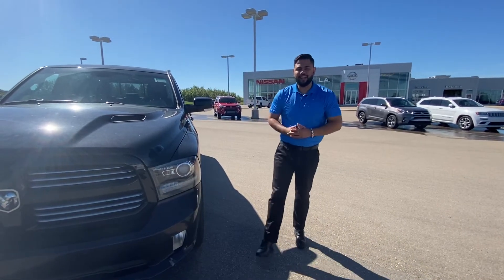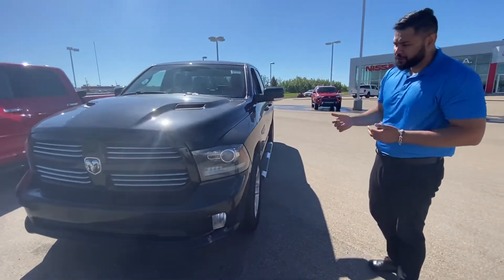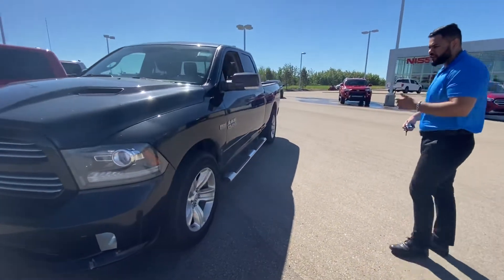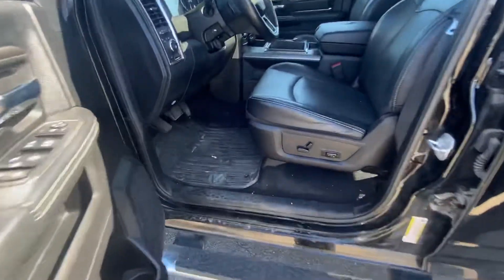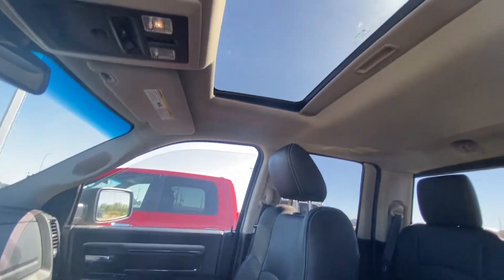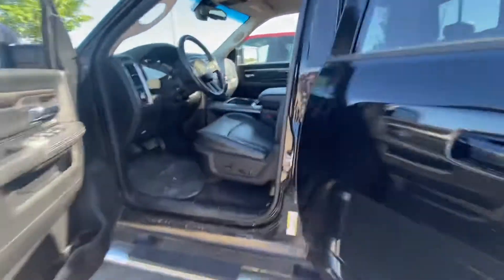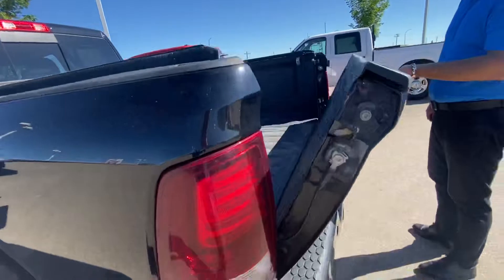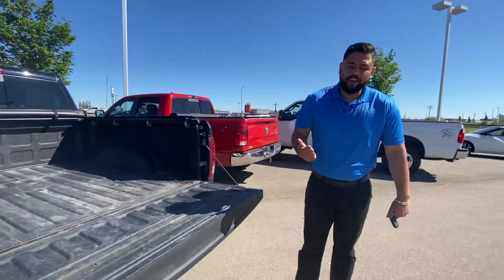Check this out